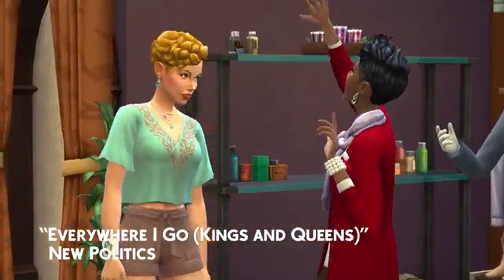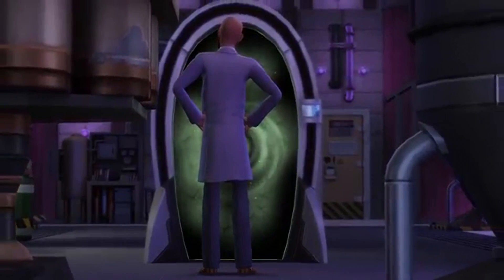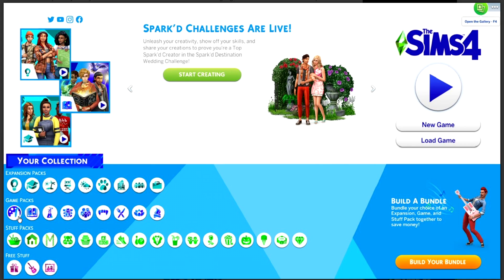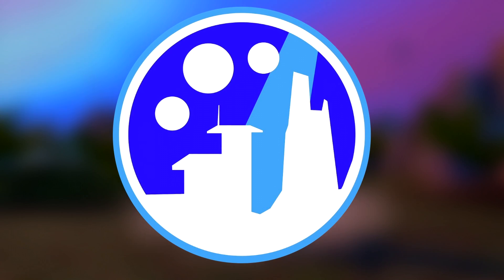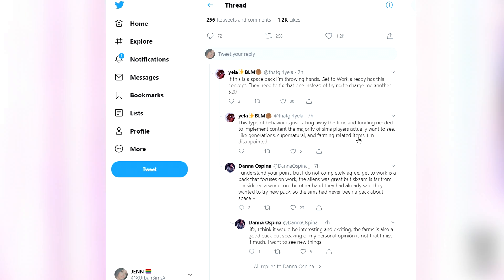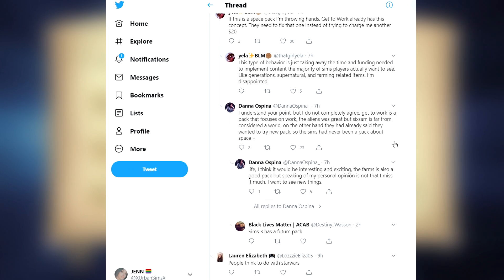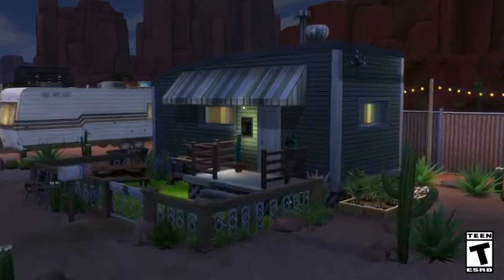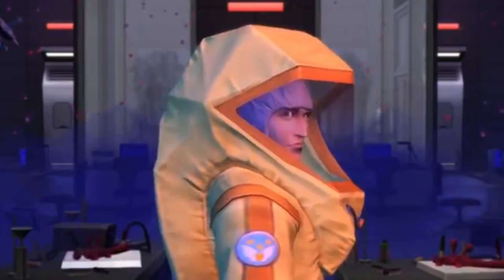THE NEXT PACK HAS BEEN LEAKED......WHAT DO YOU THINK?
THE ICON FOR THE NEXT GAMEPACK WAS LEAKED, WHAT DO WE THINK?

➦ A lot of people are speculating a STARWARS Themed game pack if that's the case, how do you feel?

The Sims 3: Jenn951
Origin: Jenn2606